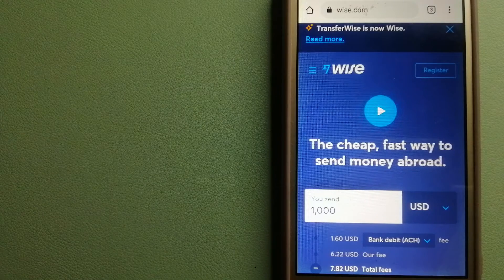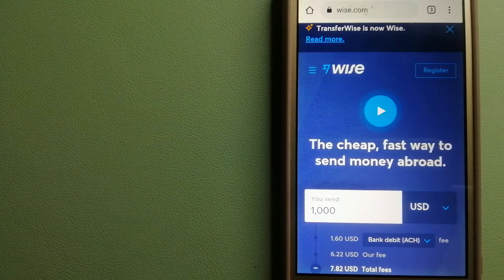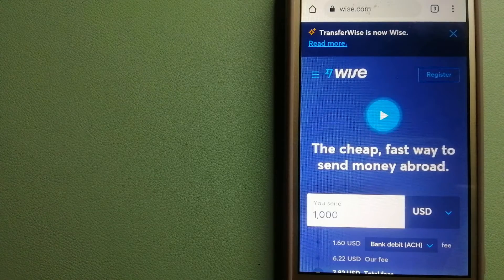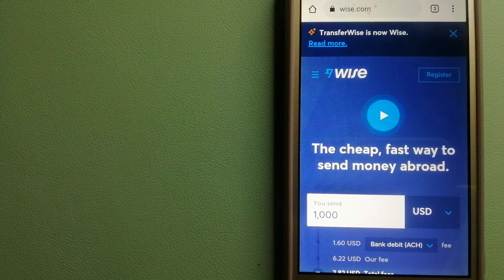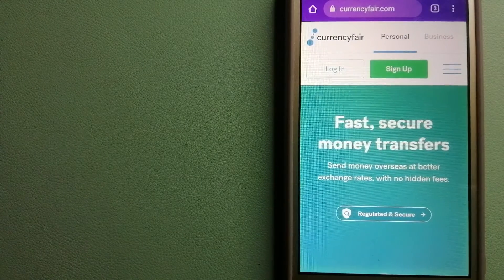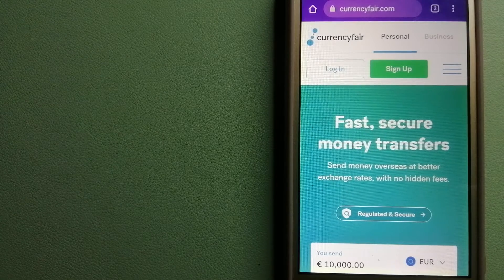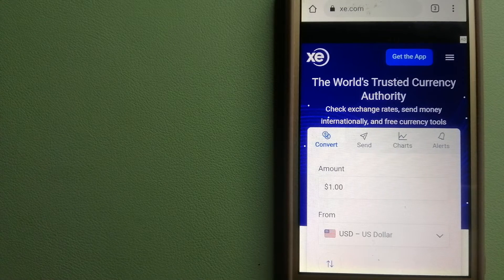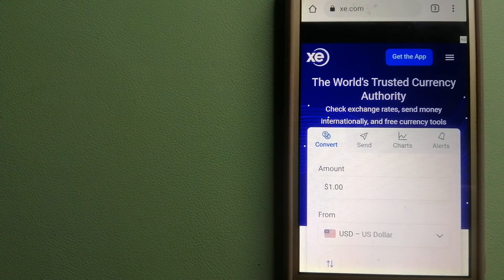🔴 How To Transfer Money Overseas From Sweden to Myanmar🔴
Myanmar,[a] officially the Republic of the Union of Myanmar (Burmese: ပြည်ထောင်စု သမ္မတ မြန်မာနိုင်ငံတော်‌, [pjìdàuɴzṵ θàɴmədaa̰ mjəmà nàiɴŋàɴdɔ̀]), also called Burma,[b] is a country in Southeast Asia. It is the largest country in Mainland Southeast Asia, and has a population of about 54 million as of 2017.[6] Myanmar is bordered by Bangladesh and India to its northwest, China to its northeast, Laos and Thailand to its east and southeast, and the Andaman Sea and the Bay of Bengal to its south and southwest. The country's capital city is Naypyidaw, and its largest city is Yangon (Rangoon).[2]